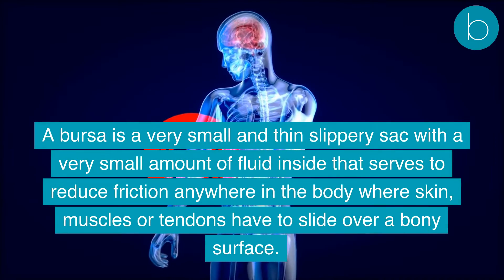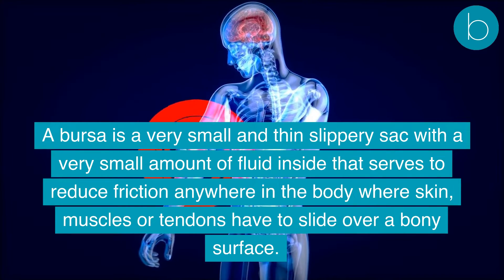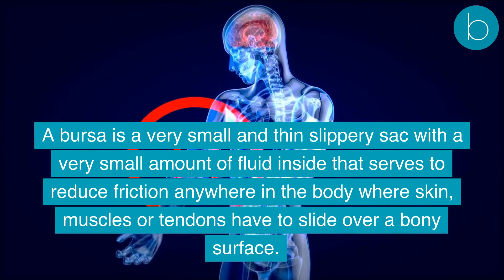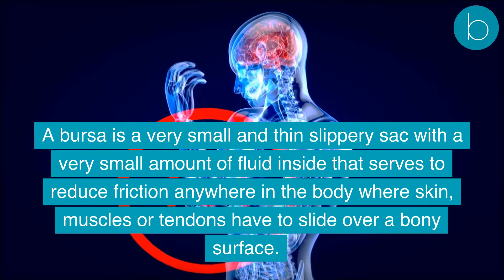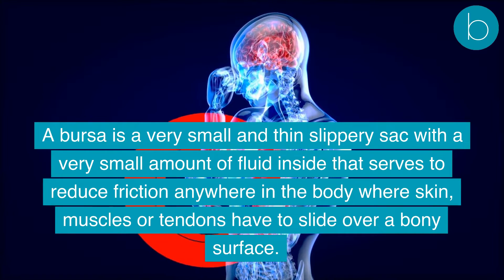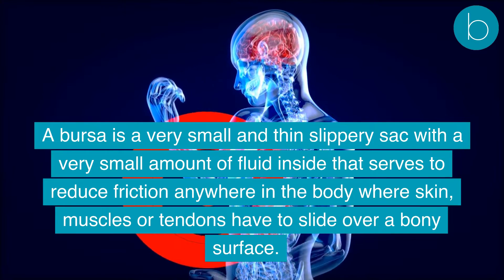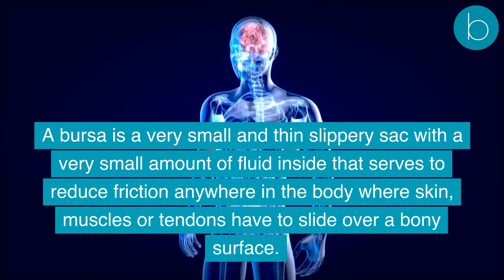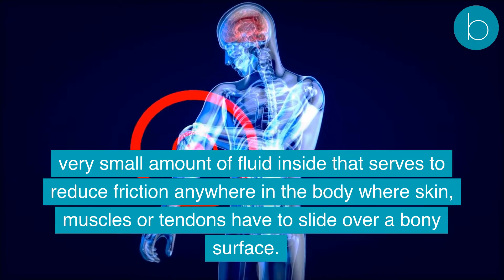Olecranon Bursitis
Olecranon bursitis is a condition caused by an inflammation of a small sac of fluid, called a bursa, located at the back of the elbow. A bursa is a very small and thin slippery sac with a very small amount of fluid inside that serves to reduce friction anywhere in the body where skin, muscles or tendons have to slide over a bony surface.

*It is recommended to get the go ahead from your physical therapist or GP before carrying out any of these exercises.